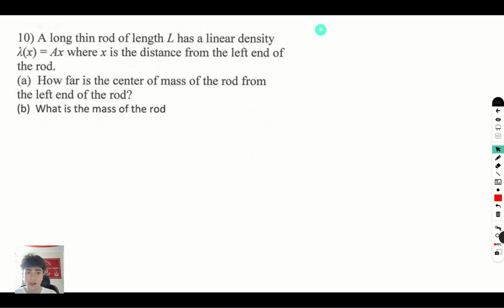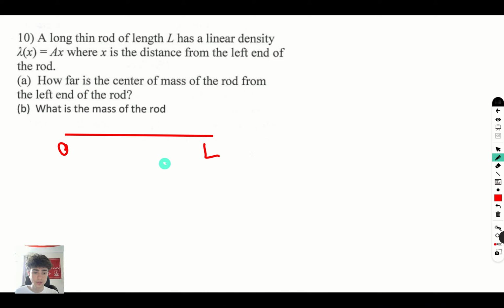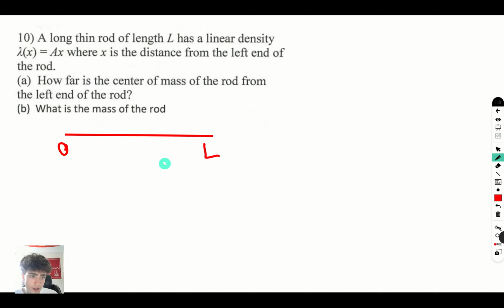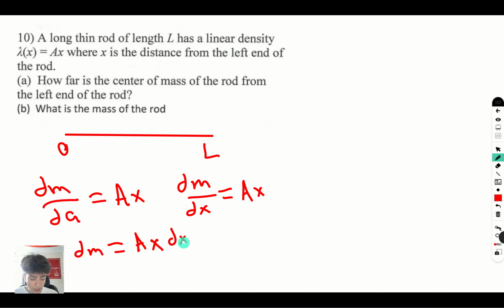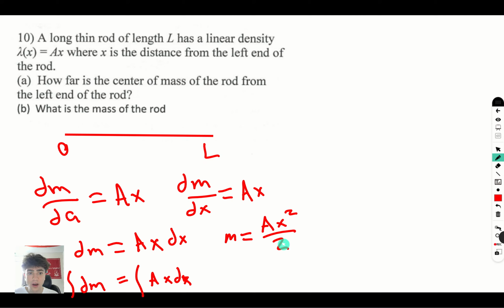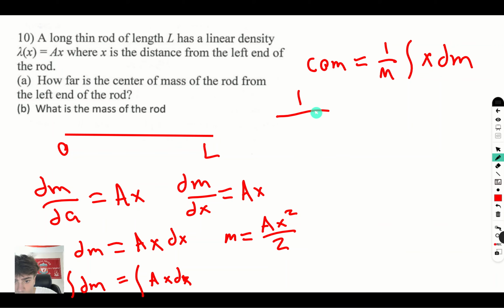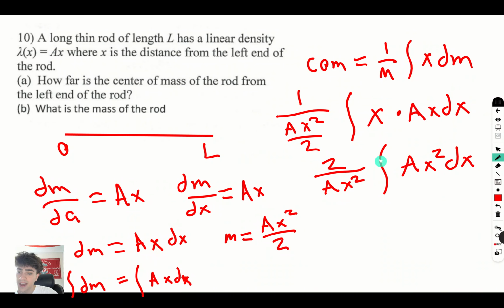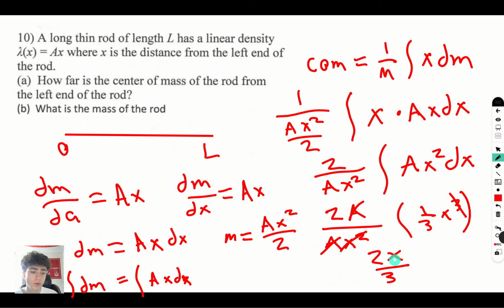Nonuniform Linear Density and Center of Mass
A long thin rod of length L has a linear density λ(x) = Ax where x is the distance from the left end of the rod.
(a) How far is the center of mass of the rod from the left end of the rod?
(b) What is the mass of the rod?